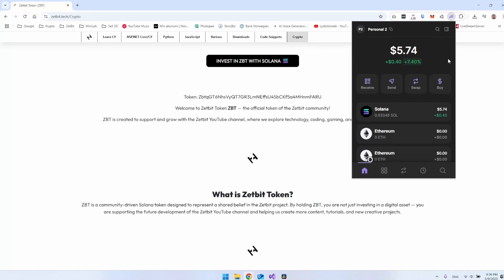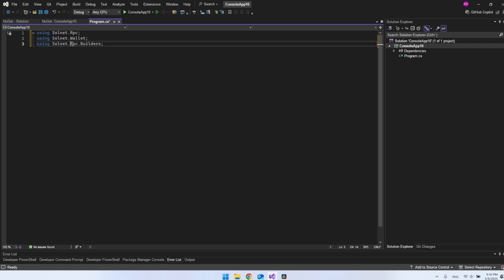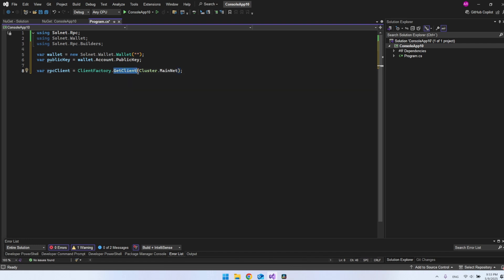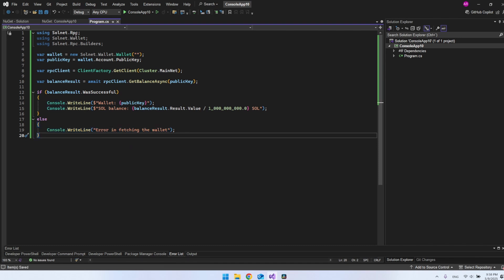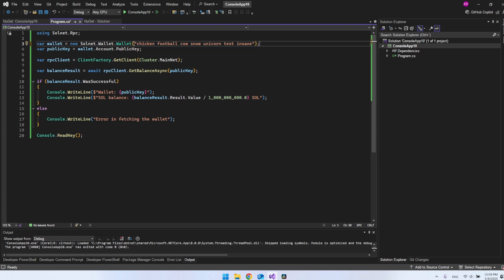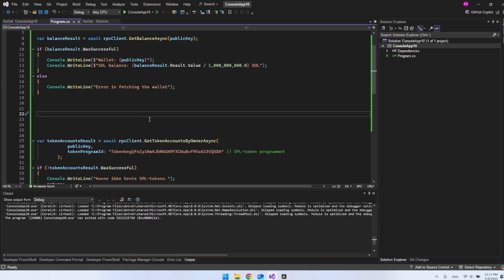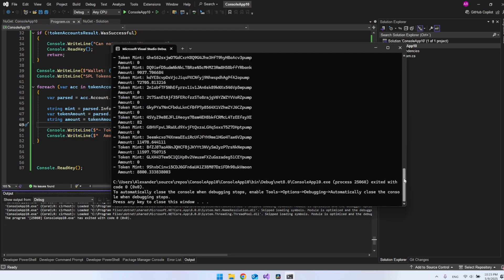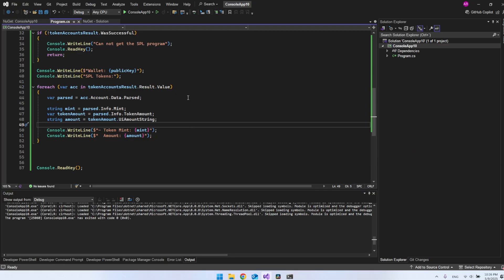Connect To Your Solana Wallet With C#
In this video we will take a look at how we can connect to a solana wallet with C#. It will just be a regular console app we use and we will be using Solnet nuget package.